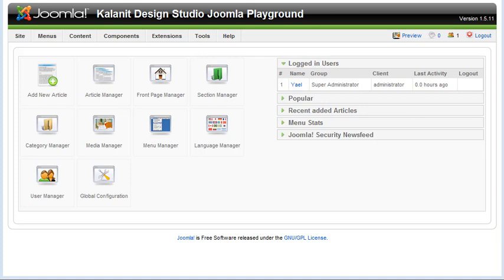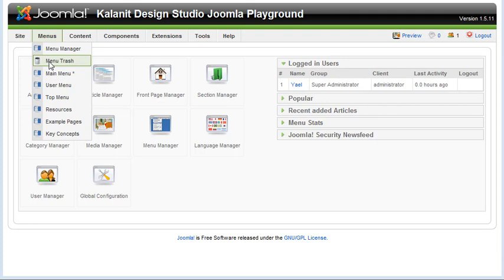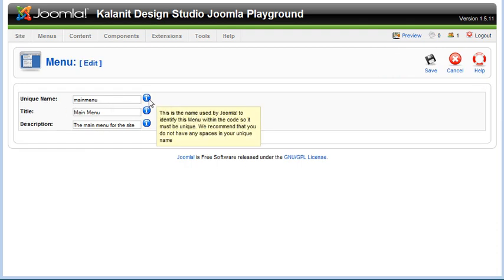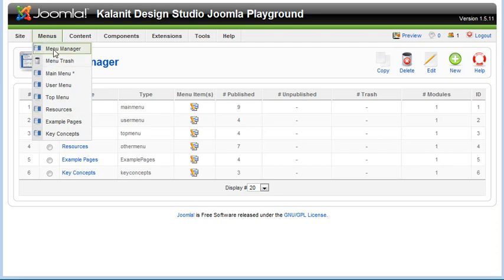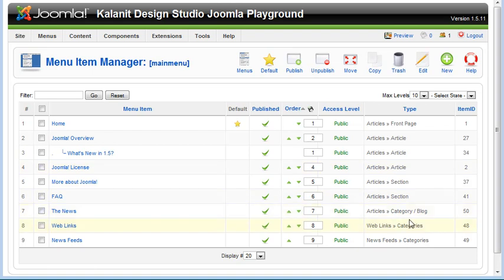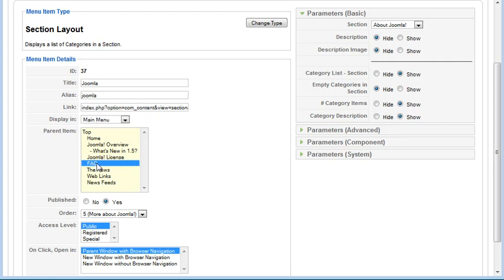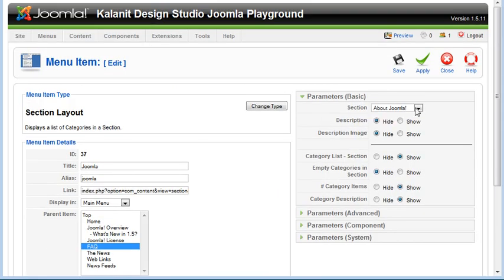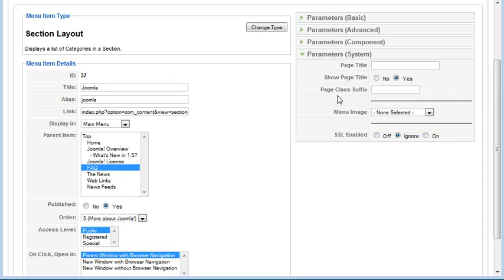Joomla Menu Manager, Screencast #4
This is the4th of several 5 minute screencasts that teach you how to manage a Joomla powered site. The screencasts lost quite a bit of clarity when I uploaded to YouTube, but the original screencasts are crystal clear. I do have a membership support site where the screencasts are crystal clear. But my intent was to offer them for free on YouTube as well. I apologize that they are not as clear here on YouTube.